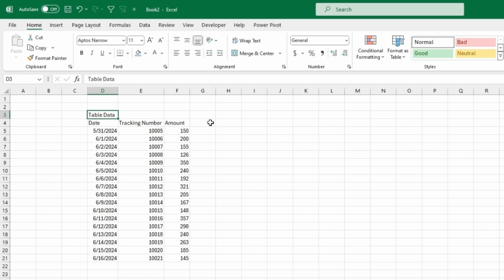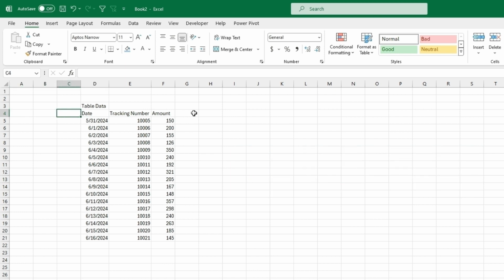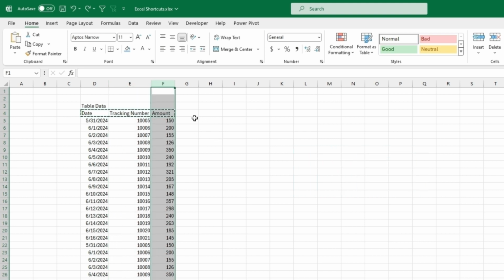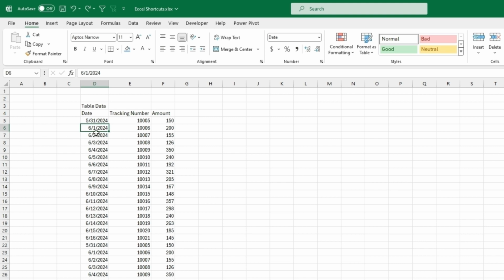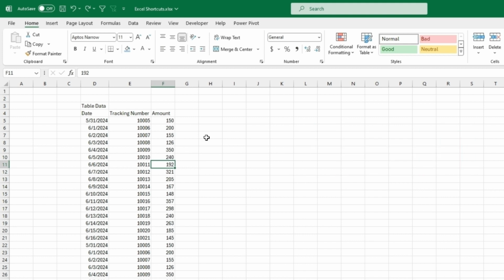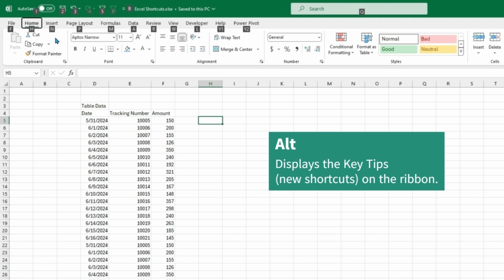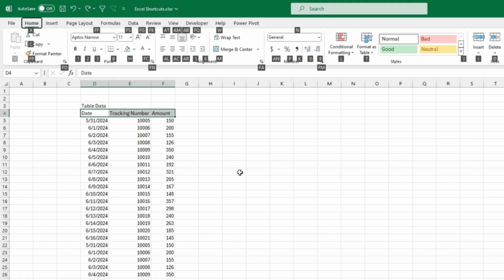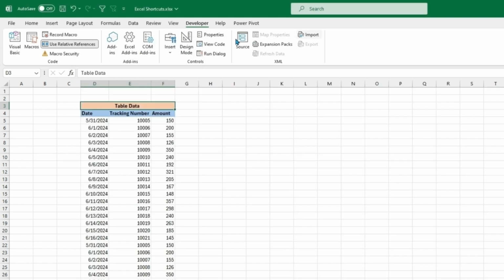Keyboard Shortcuts in Excel - Pt. 1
Save time by learning the most used keyboard shortcuts in Excel. These features allow for easy cell navigation and manipulation.

Check out my Webpage for Practice datasets in Excel and resources for learning how to code!